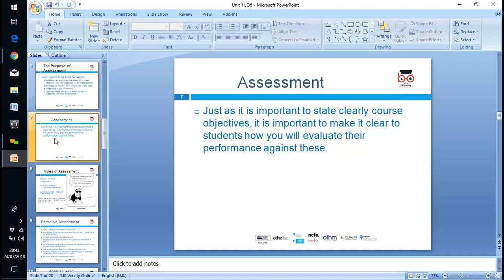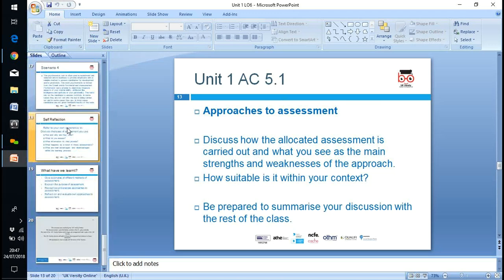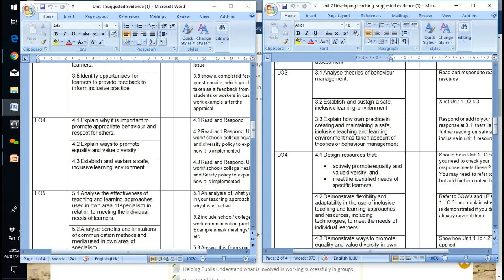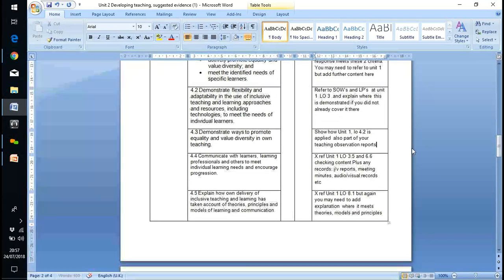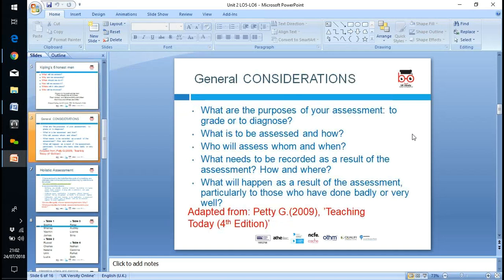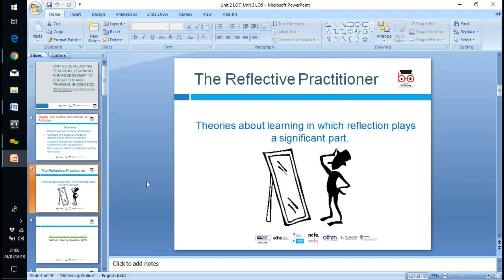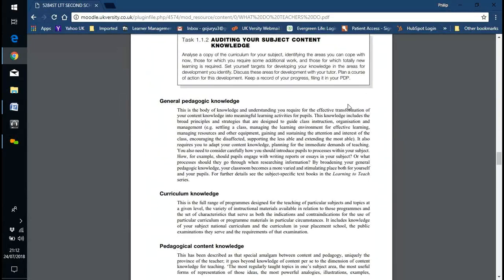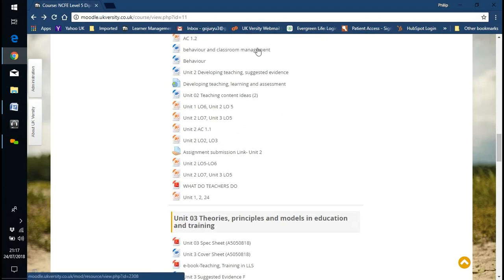NCFE Unit 1 Purposes of Assessment 2018 07 24